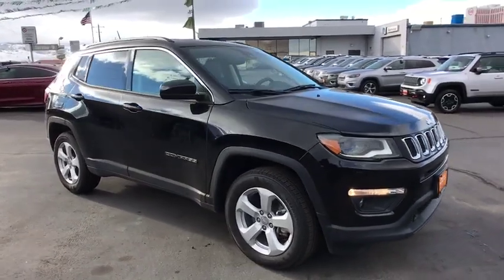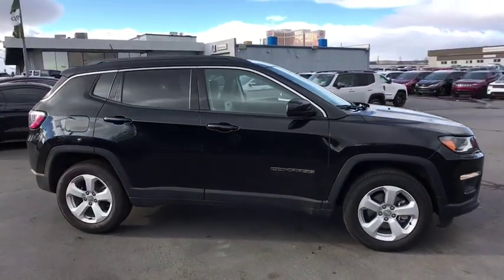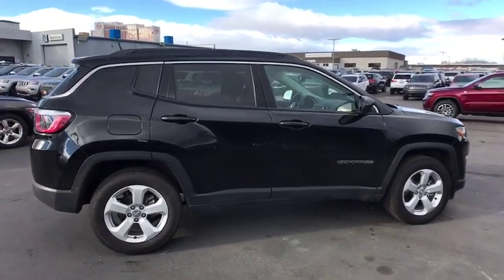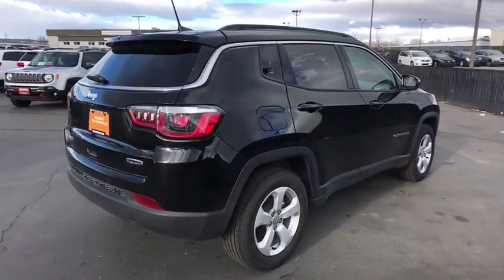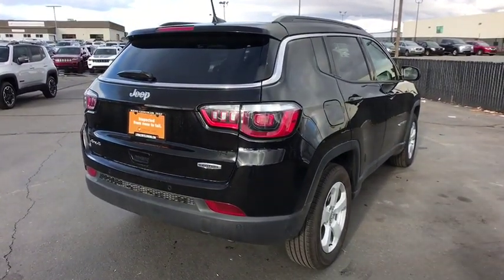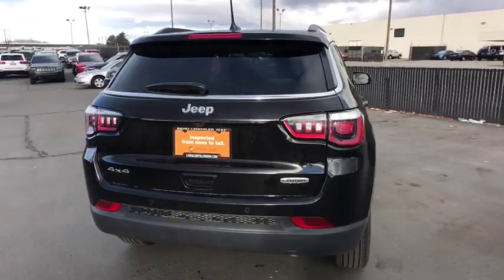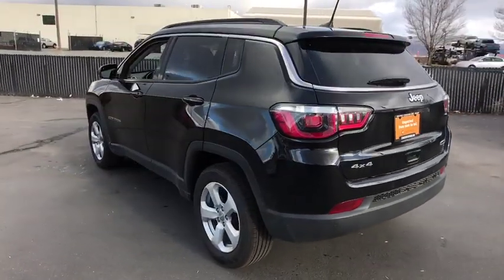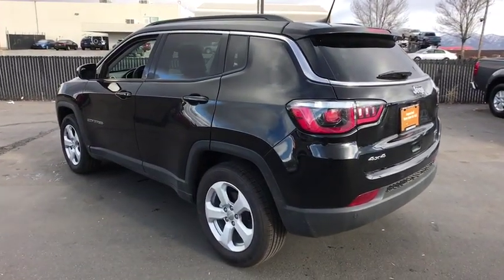2018 Jeep Compass Reno, Carson City, Northern Nevada, Sacramento, Elko, NV JT359743C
Used 2018 Jeep Compass available in Reno, Nevada at Lithia Chrysler Jeep of Reno. Servicing the Carson City, Northern Nevada, Sacramento, Elko, NV area.
2018 Jeep Compass Latitude 4x4 - Stock#: JT359743C - VIN#: 3C4NJDBB1JT359743

EPA 30 MPG Hwy/22 MPG City! $200 below Kelley Blue Book! Navigation Heated Seats Aluminum Wheels Keyless Start 4x4 Bluetooth Back-Up Camera POWER LIFTGATE SAFE & SECURITY GROUP ADVANCED SAFETY & LIGHTING GROUP SEE MORE! KEY FEATURES INCLUDE: 4x4 Back-Up Camera Bluetooth Aluminum Wheels Keyless Start. Rear Spoiler Privacy Glass Keyless Entry Child Safety Locks Steering Wheel Controls. OPTION PACKAGES: TRANSMISSION: 9-SPEED 9HP48 AUTOMATIC NAVIGATION GROUP USB Host Flip Google Android Auto Premium Air Filter For More Info Call Radio: Uconnect 4C Nav w/8.4 Display Integrated Center Stack Radio SiriusXM Satellite Radio GPS Antenna Input GPS Navigation Air Conditioning ATC w/Dual Zone Control 8.4 Touch Screen Display Gun Metal Interior Accents Apple CarPlay Humidity Sensor POPULAR EQUIPMENT GROUP Cluster 7.0 Color Driver Info Display 115V Auxiliary Power Outlet 7.0 Touch Screen Display Rear View Auto Dim Mirror Power 8-Way Driver/Manual 6-Way Passenger Seats 4-Way Power Lumbar Adjust SAFE & SECURITY GROUP Rain Sensitive/Intermittent Wipers Blind Spot & Cross Path Detection ParkSense Rear Park Assist System Security Alarm ADVANCED SAFETY & LIGHTING GROUP Lane Departure Warning Plus Auto High Beam Headlamp Control Bi-Xenon HID Headlamps Rear View Auto Dim Mirror COLD WEATHER GROUP Heated Front Seats Reversible Carpet/Vinyl Cargo Mat Windshield Wiper De-Icer All-Season Floor Mats Heated Steering Wheel POWER LIFTGATE ENGINE: 2.4L I4 ZERO EVAP M-AIR W/ESS. WHY BUY FROM US: At Lithia Chrysler Jeep of Reno our first and foremost goal is to make your car-buying and ownership experience better than any other youve had near Carson City Auburn CA Price does not include $449 Dealer Doc fee taxes and license fees. Price contains all applicable dealer incentives and non-limited factory rebates. You may qualify for additional rebates; see dealer for details.